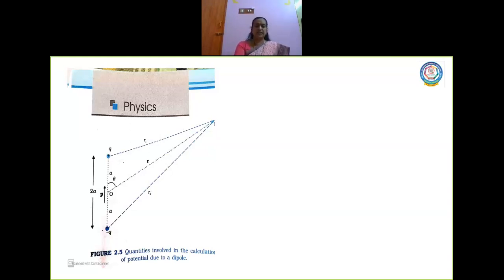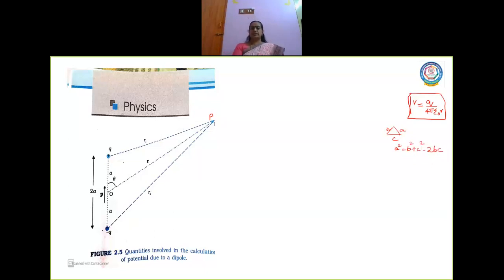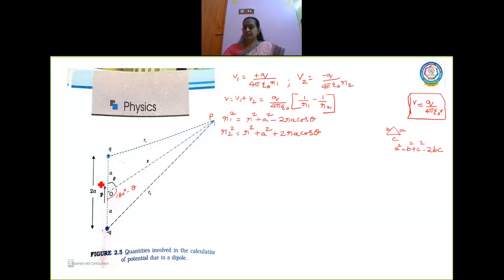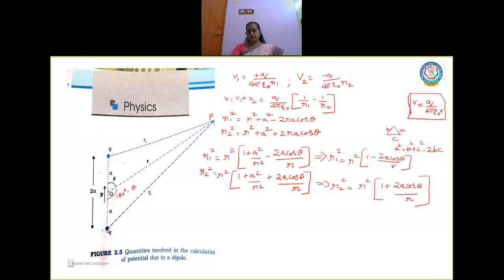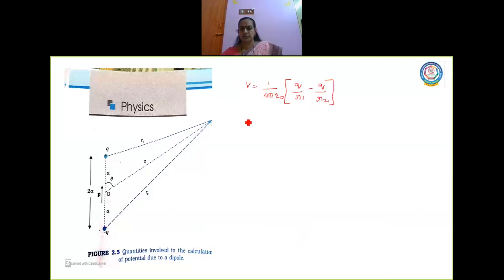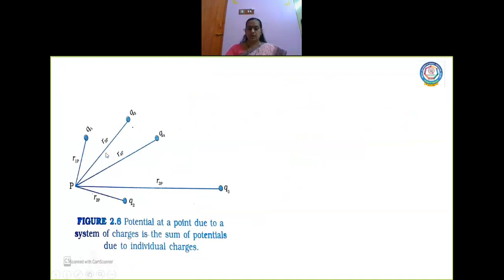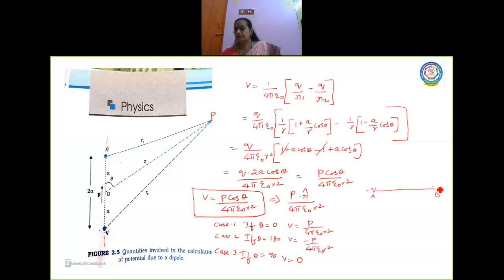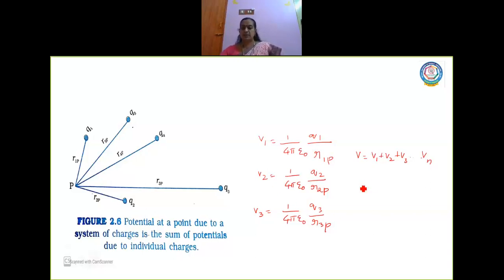Class XII - Physics - CBSE - Electrostatic Potential and Capacitance - Part 3